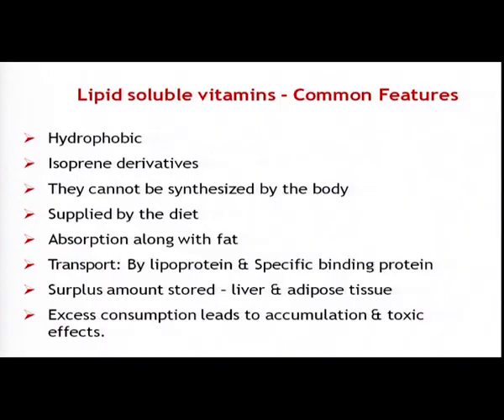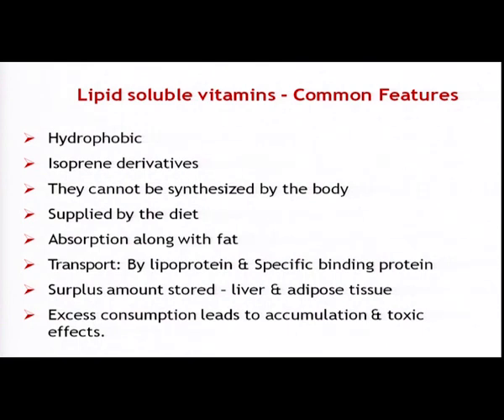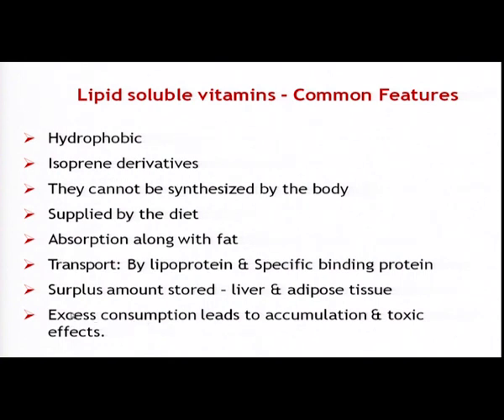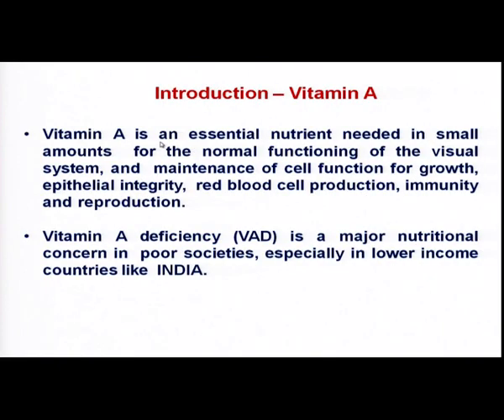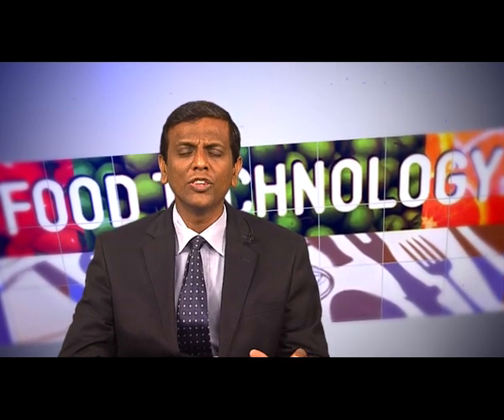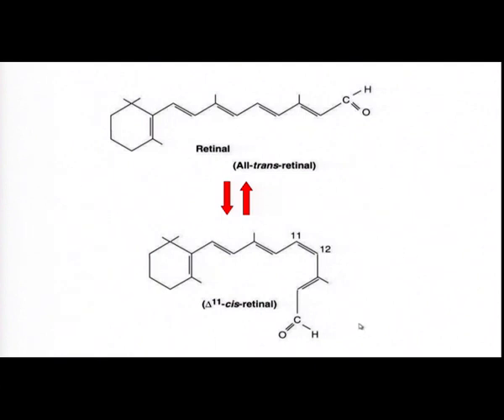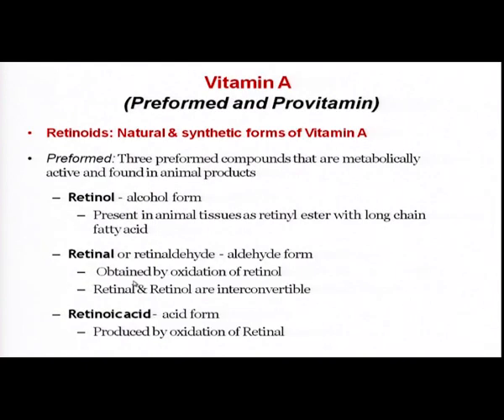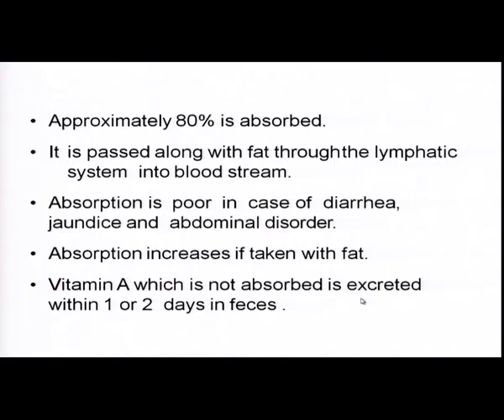Vitamins in Nutrition Part -7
Subject : Food Science and Nutrition
Course : Environmental Science